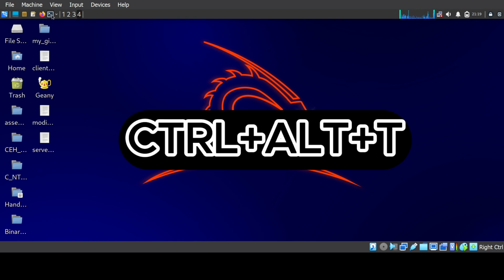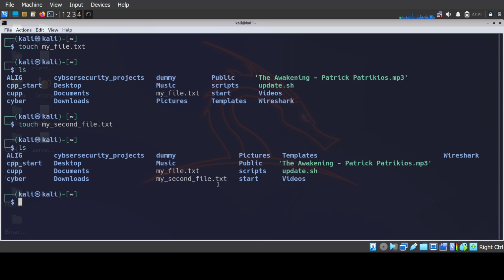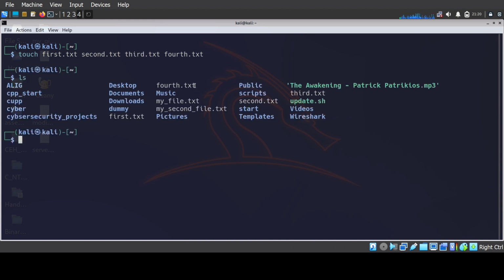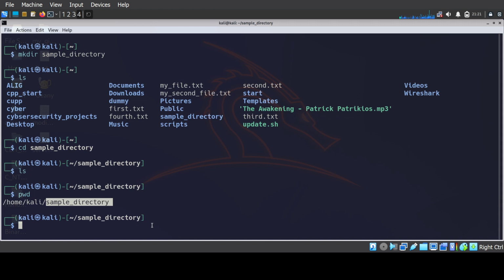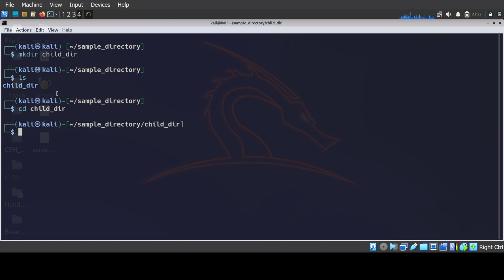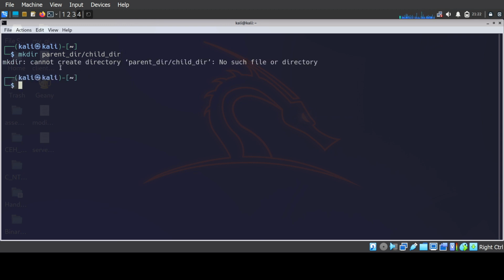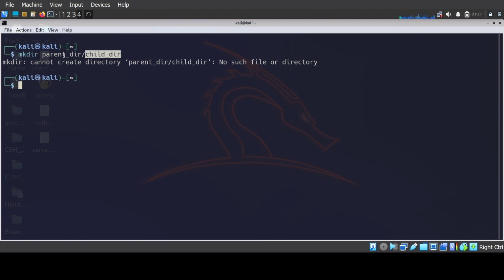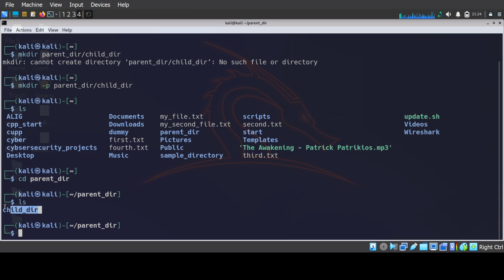Linux: How to use TOUCH, and MKDIR commands!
Welcome!. This video will teach you how to create  files using the TOUCH command. And how to create directories using the MKDIR command!.

🔗Social Medias🔗
X: @i_am_giannis